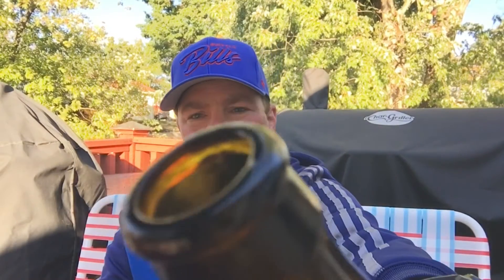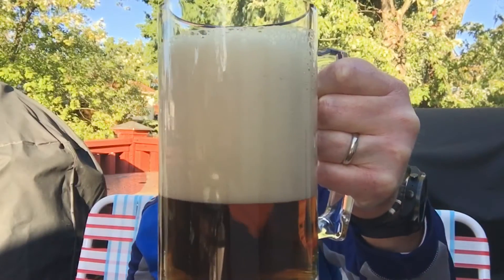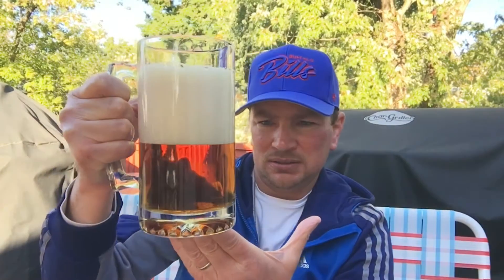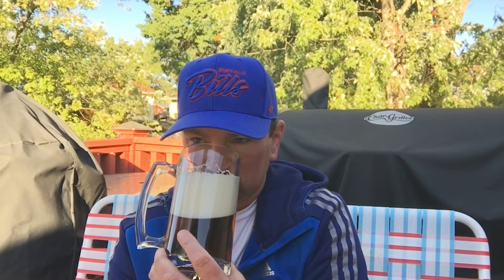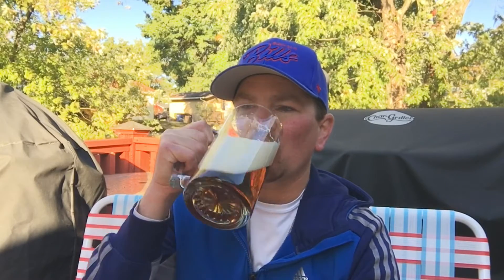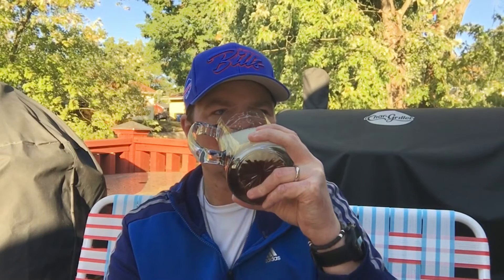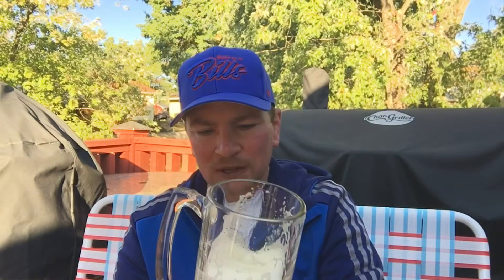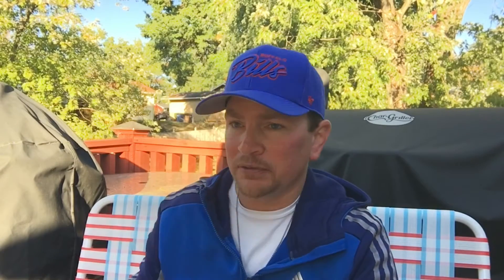Paulaner Oktoberfest Marzen 5.8% ABV 20 IBU’s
Very fine Oktoberfest Marzen.  Quality and heritage brewed with uncompromising standards that strictly adhere to the Reinheitsgebot, using only 4 ingredients, water, hops, yeast and malt, for nearly 400 years.  I apologize for the abrupt ending.  My neighbors were having a disagreement.